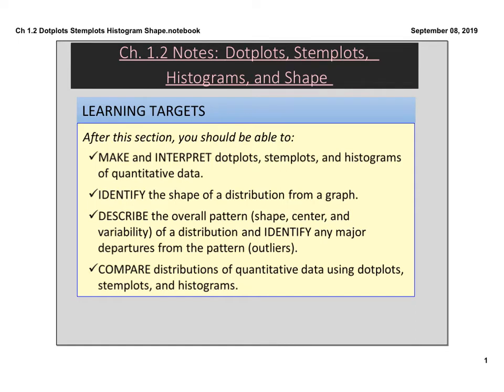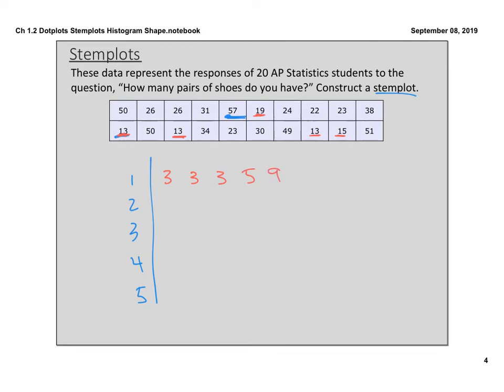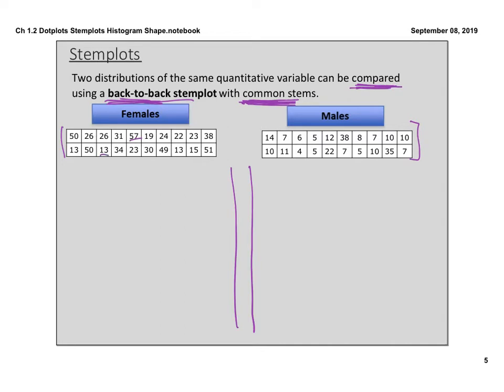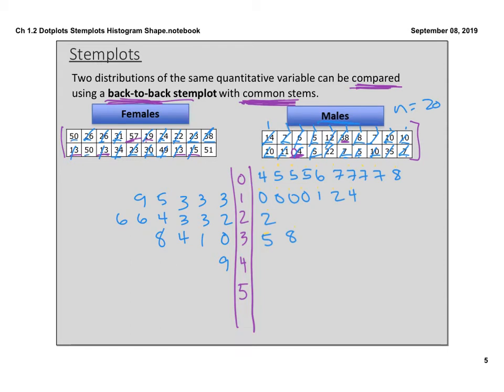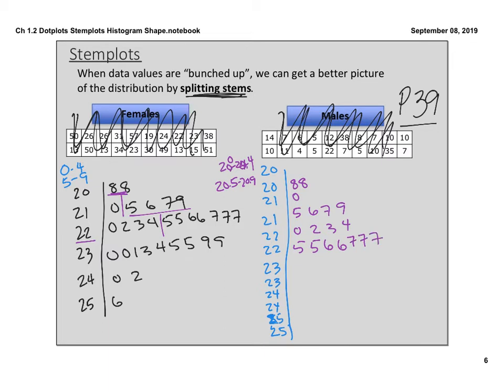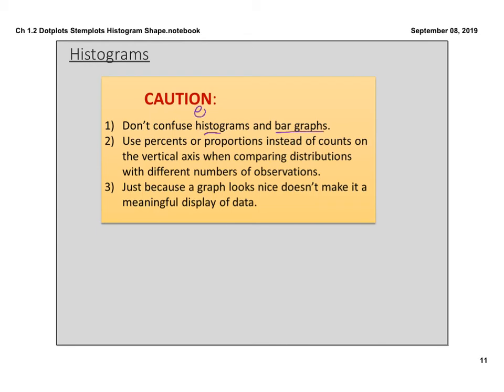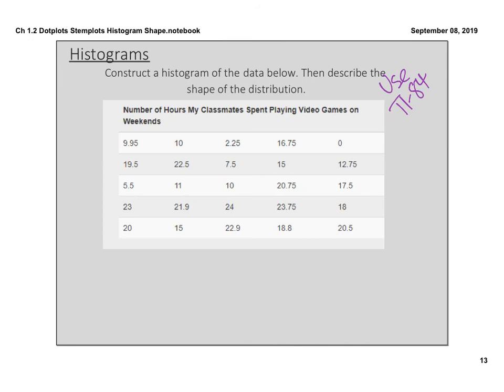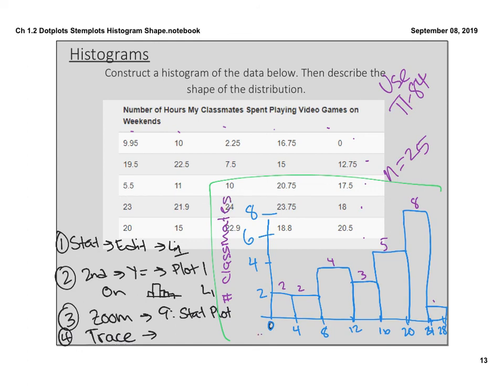Ch 1.2 Dotplots Stemplots Histograms